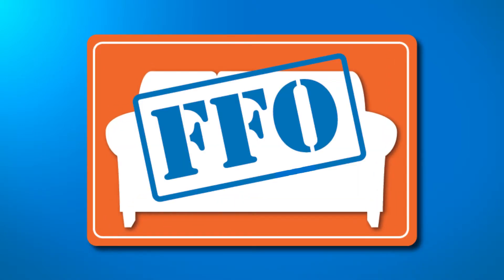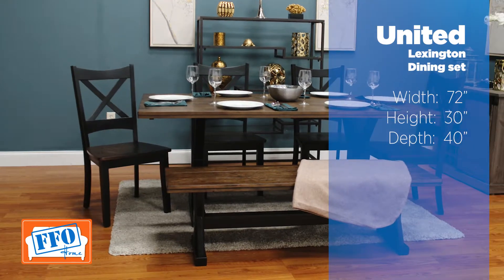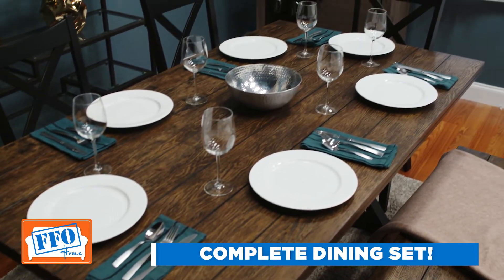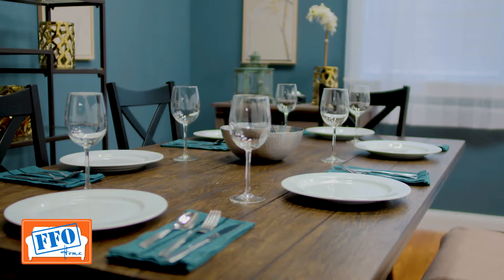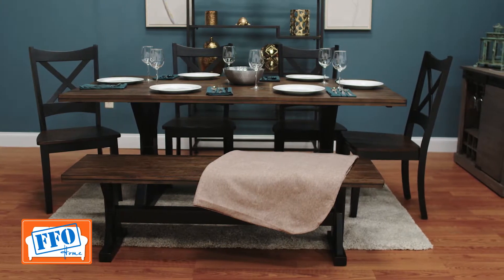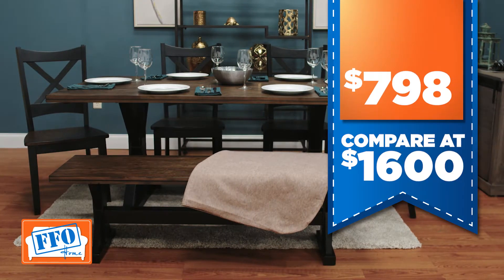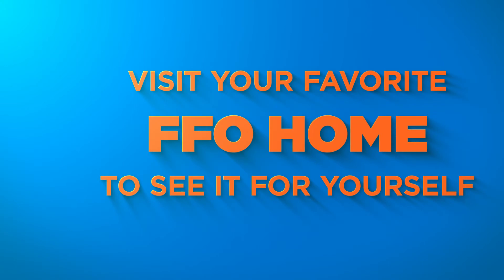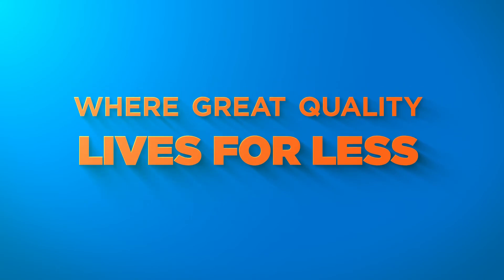Lexington | Solid Wood Casual Dining Group | $798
The Lexington Dining Group is made of solid wood and includes a plank top, X base design, 4 chairs and a bench.

5015DIN-6PC-KIT